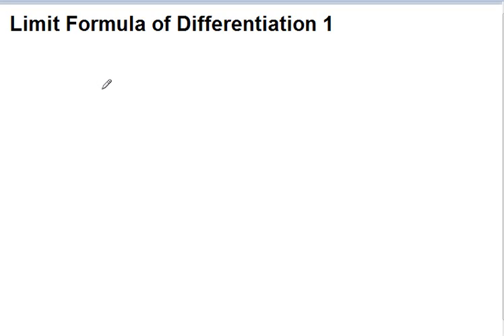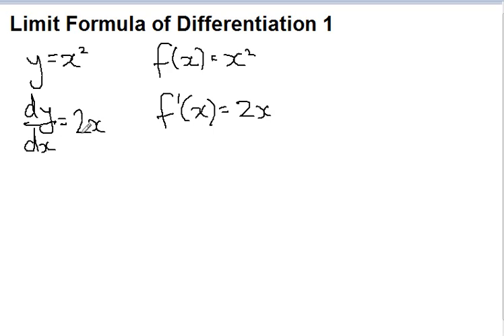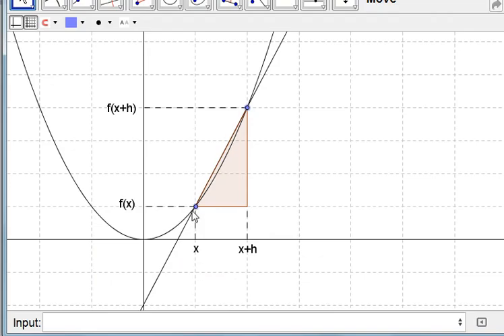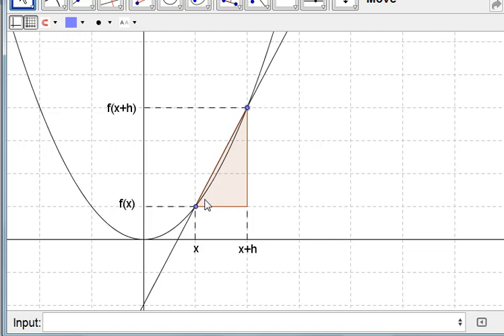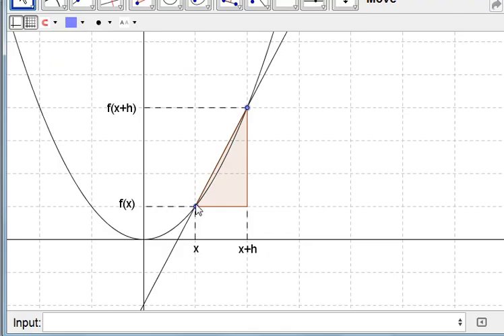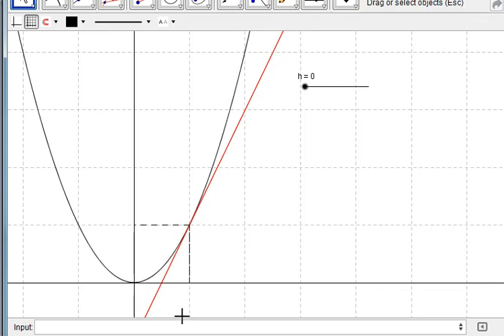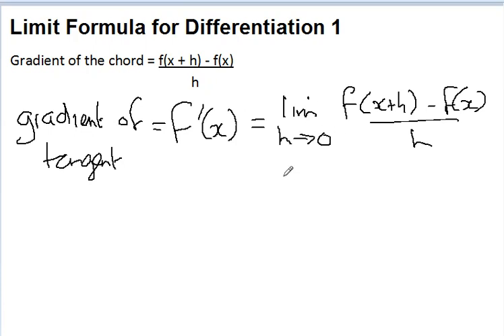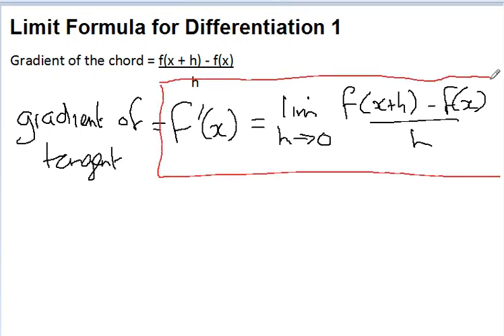IB Maths - Limit Formula of Differentiation (Part 1 of 2)